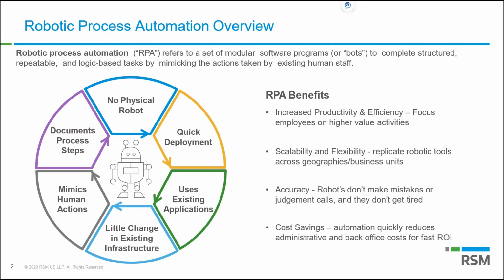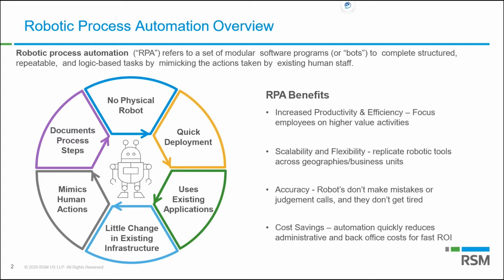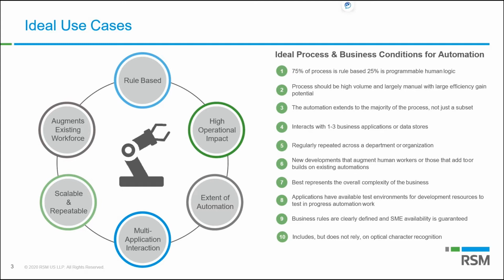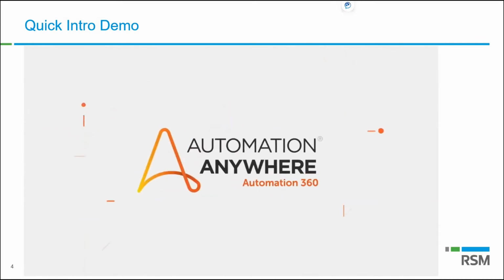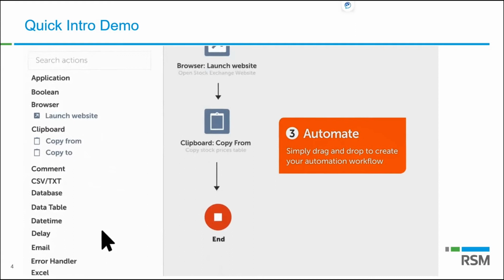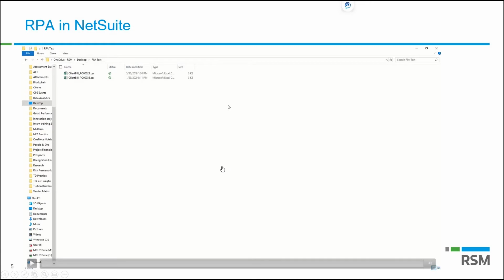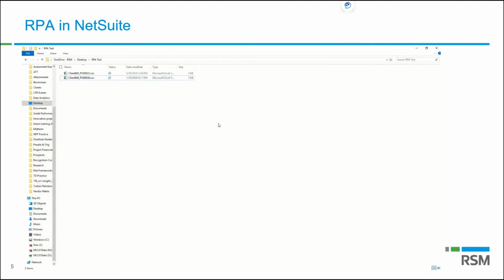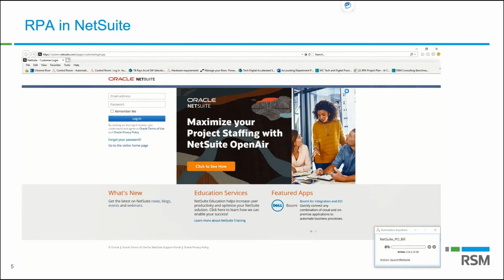Robotic Process Automation (RPA) in NetSuite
Robotic Processing Automation (RPA) in and around NetSuite ERP is a game changer for repetitive, computer-based tasks with minimal human intervention. In the coming years, automation is likely to be one of the hottest opportunities midmarket companies can use to enhance their offerings. One of the key benefits of RPA is that it can be implemented within existing systems or infrastructure without application programming interfaces (APIs) or coding, thereby reducing the need for costly and time-consuming IT intervention.

Check out RSM’s RPA in NetSuite recorded video to learn more about leveraging software programming (or “bots”) to do more with fewer errors.